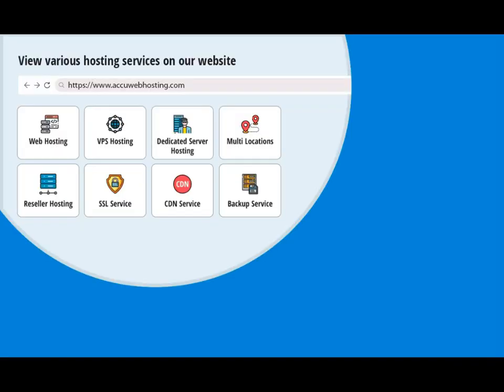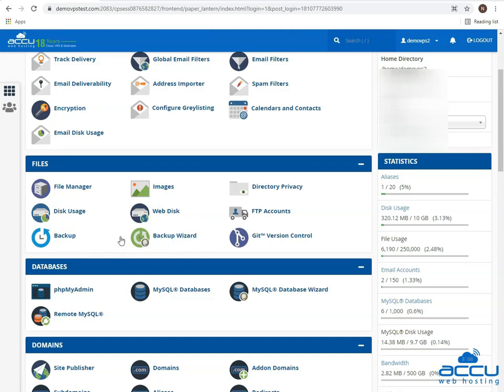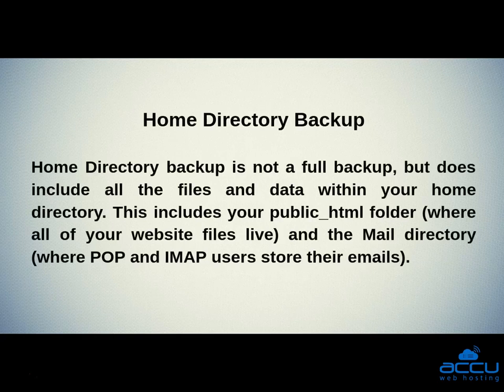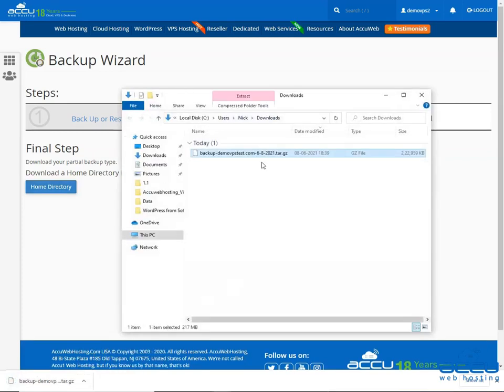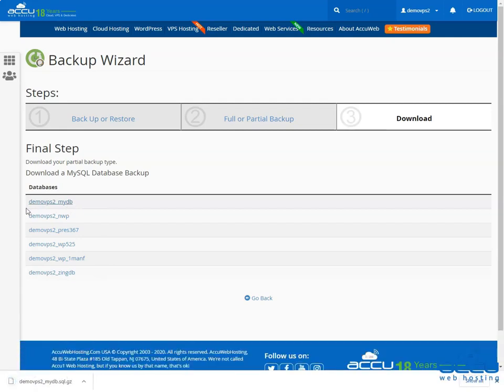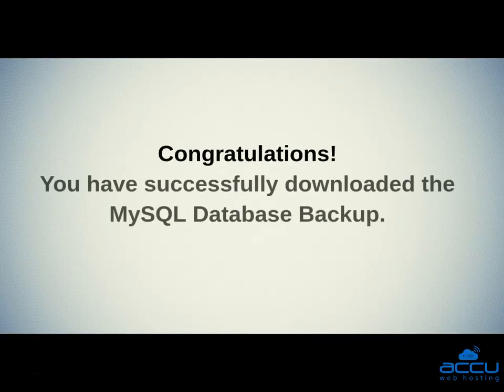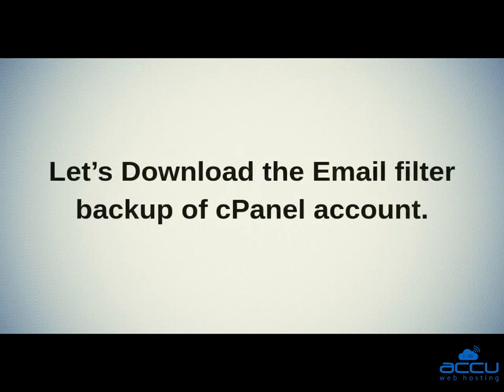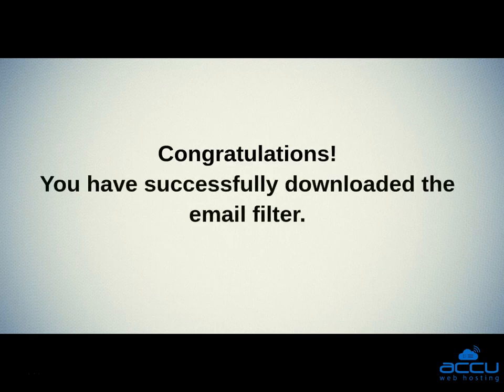How to take a partial backup of your website from cPanel?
🚀 Learn the quick and simple steps to take a partial backup of your website using cPanel! Whether you're updating content or safeguarding specific files, this tutorial guides you through the process effortlessly.